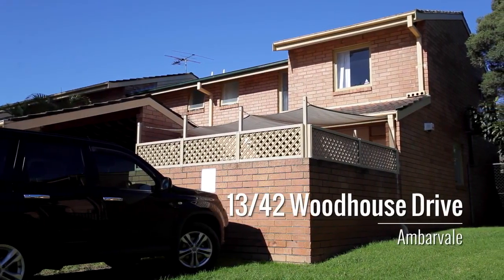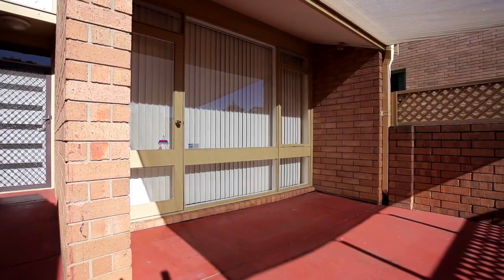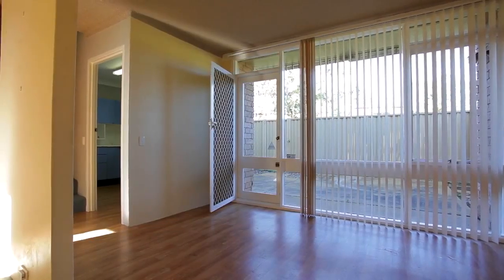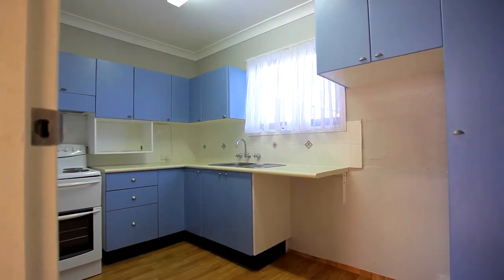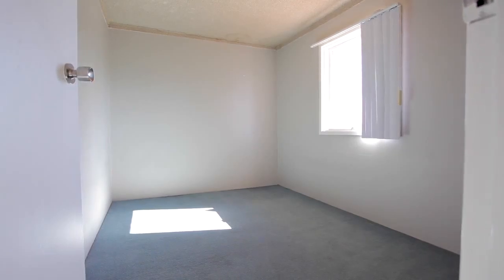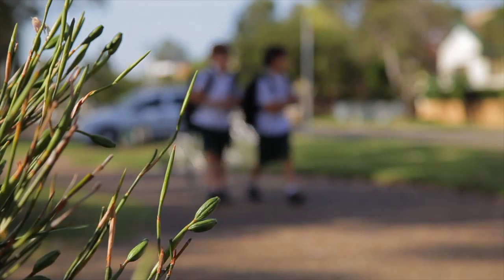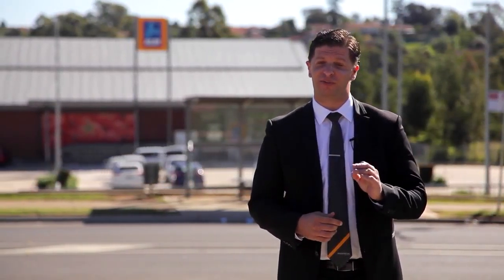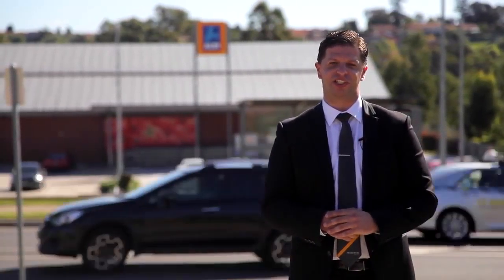13/42 Woodhouse Drive - Prudential Real Estate - Campbelltown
Ambervale-13/42 Woodhouse Drive